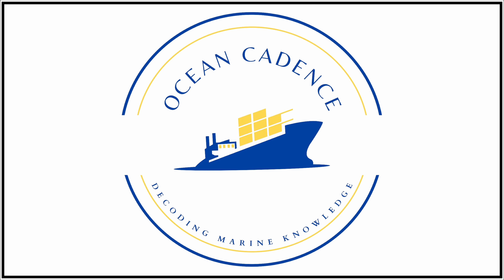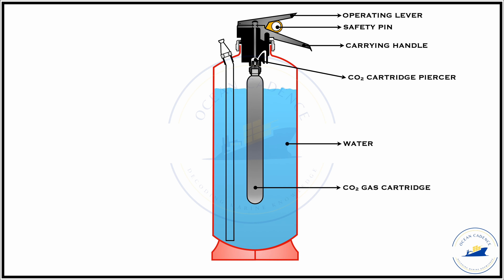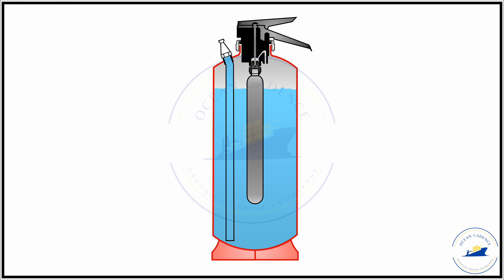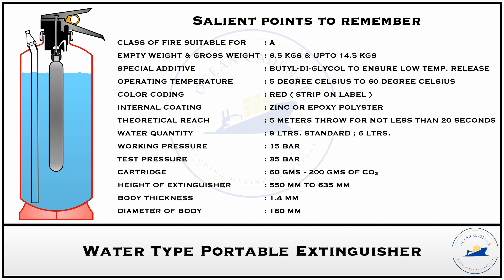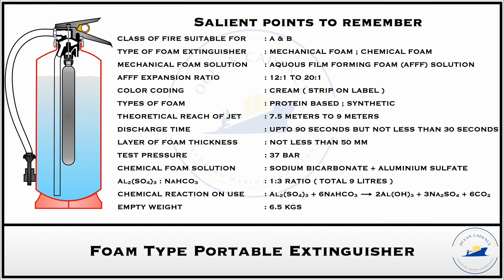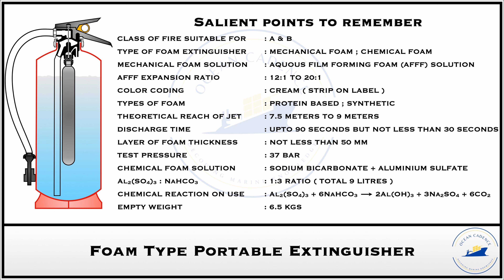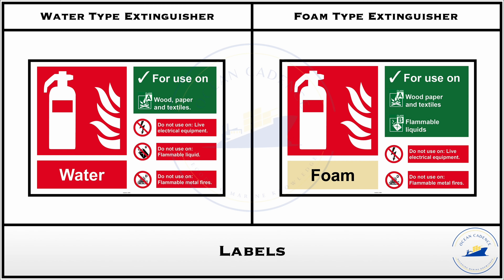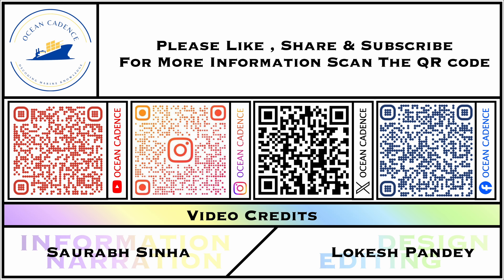Portable Water Type Fire Extinguisher| Portable Foam Extinguisher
Hello and welcome to all our viewers!

At Ocean Cadence, we endlessly strive to bring you quality content for all subjects related to marine and ship operations, including machinery, navigation, and safety onboard a cargo or passenger ship.

In continuation to our efforts, we introduce our viewers today to a detailed explanation of portable water type and portable foam type fire extinguishers!